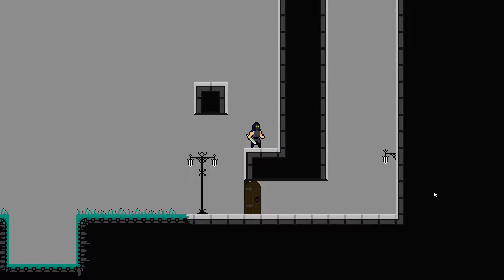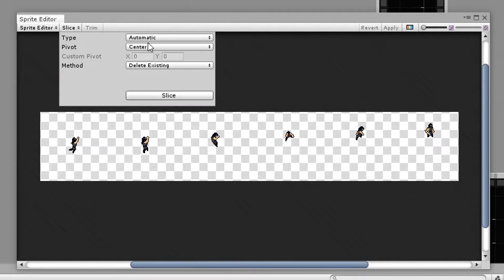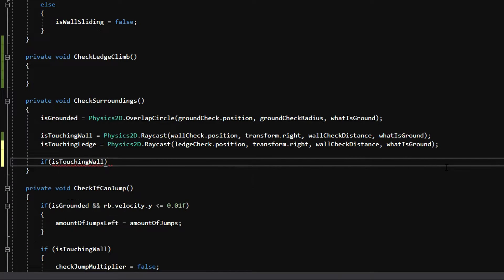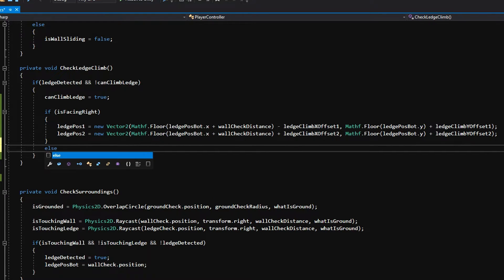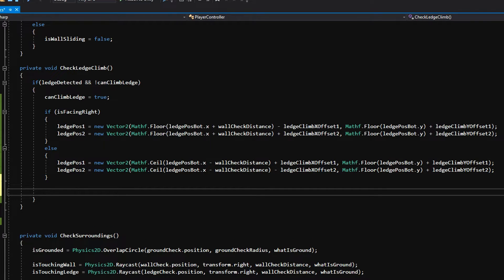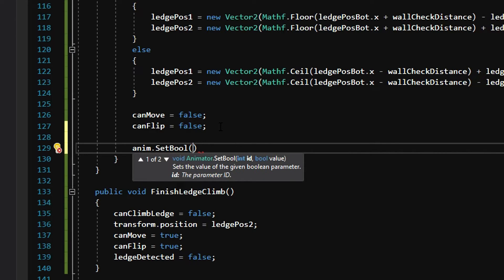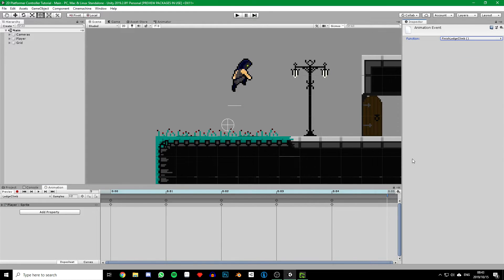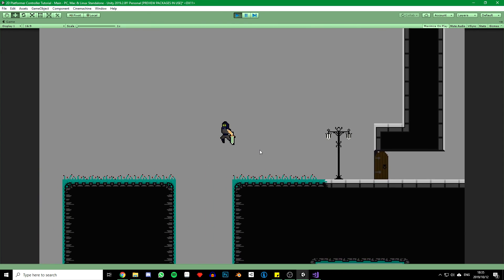Ledge Climb - 2D Platformer Player Controller - Part 7 [Unity 2019.2.0f1]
IMPORTANT:
At 8:23, make sure you set exit time to 1 in additional settings.